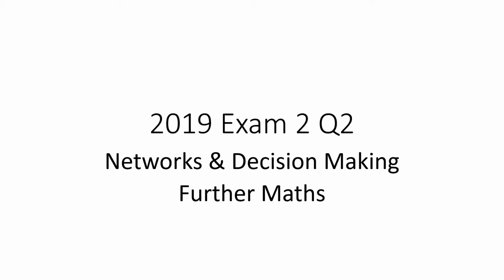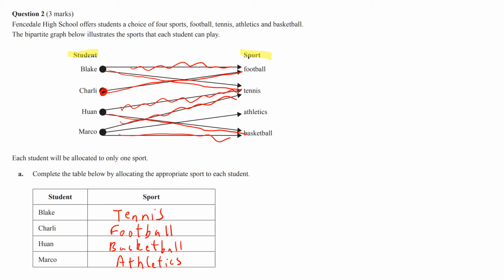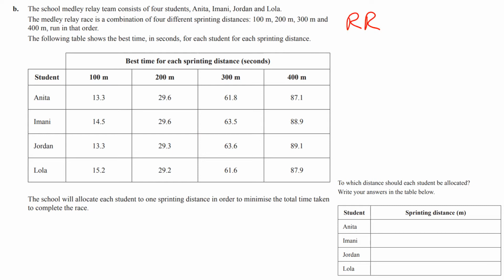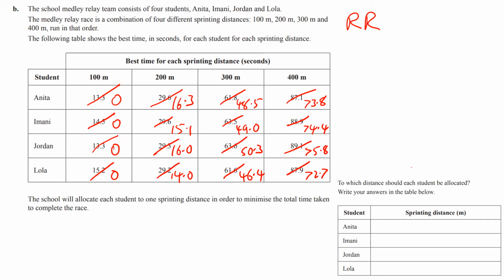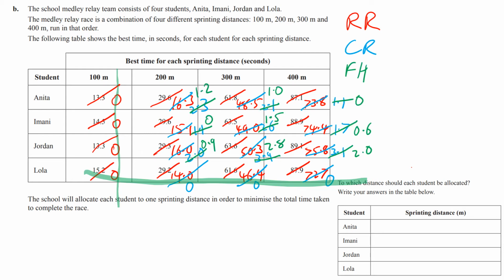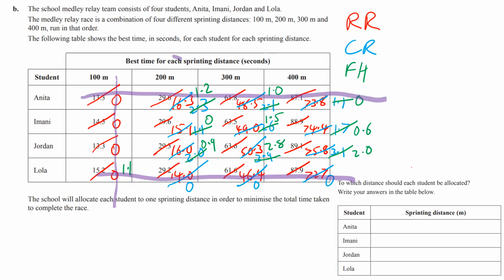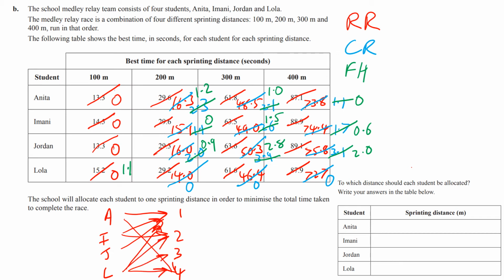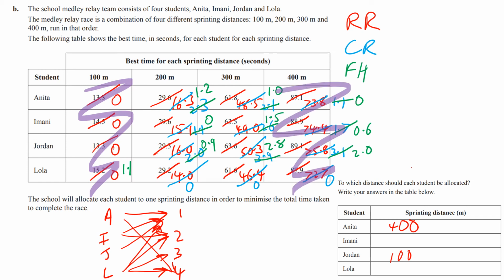2019 Exam 2 Q2 Networks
VCE Further Maths